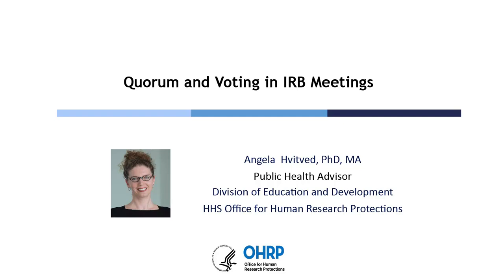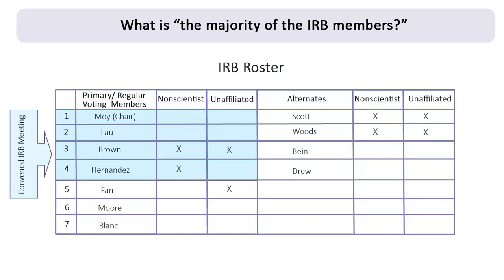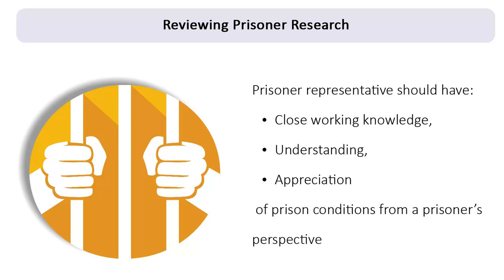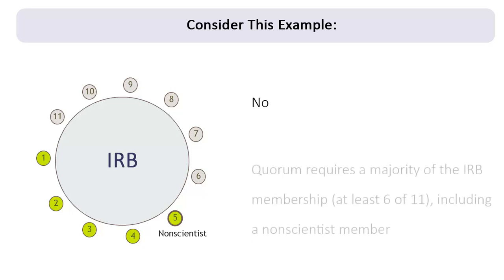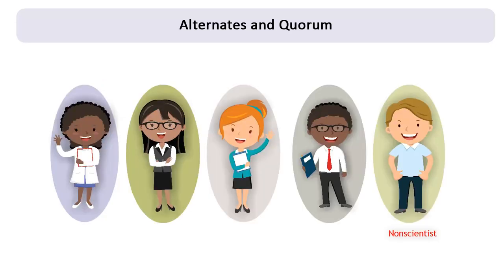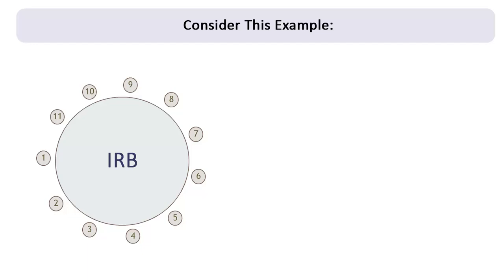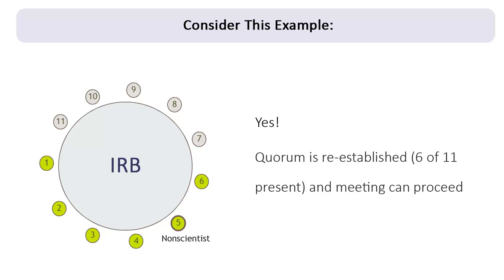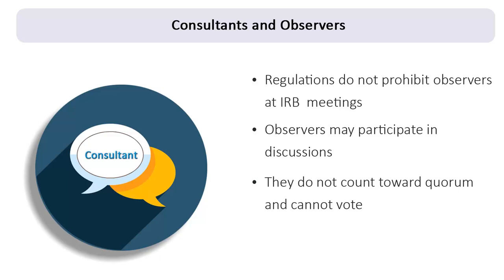Quorum and Voting in IRB Meetings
This webinar from the Office for Human Research Protections (OHRP) discusses the regulatory requirements for quorum and voting in convened IRB meetings. It explains the requirements and provides examples to help viewers think through applying the regulations.